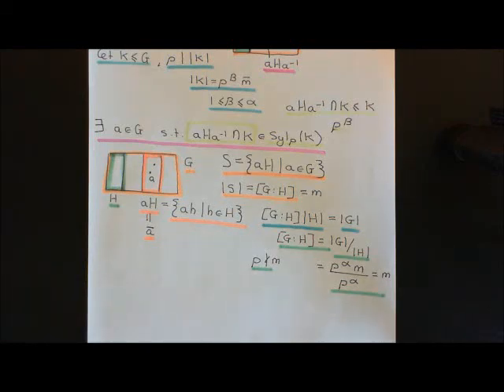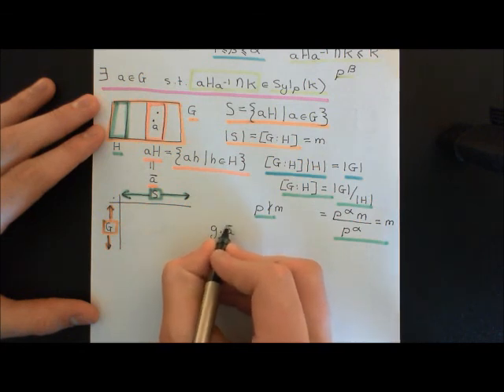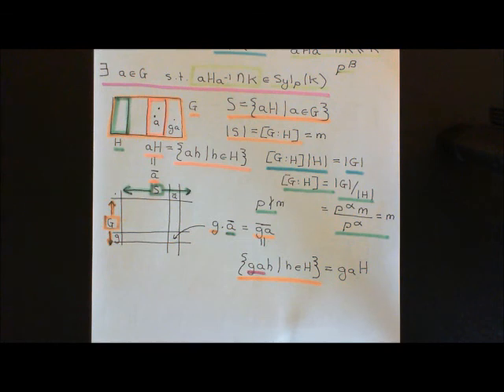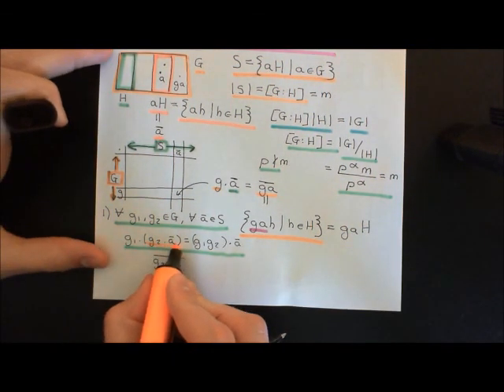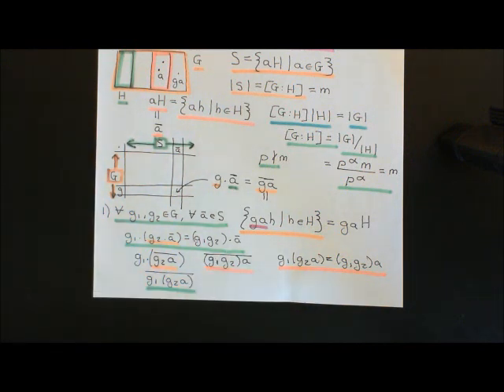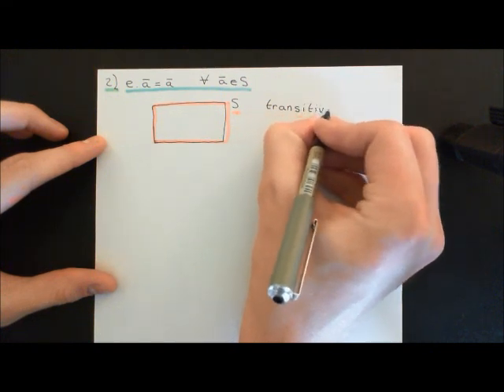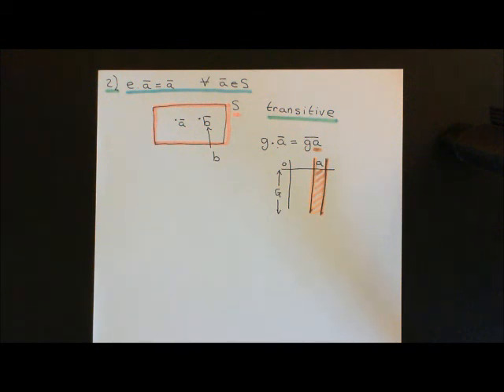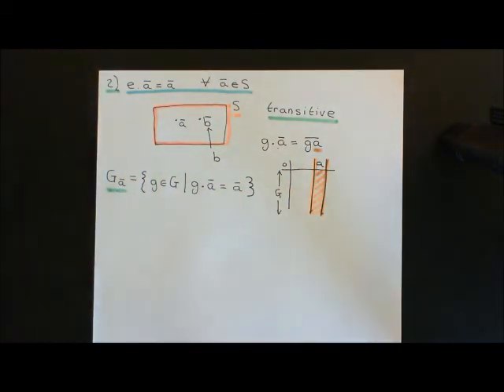The Sylow Theorems Part 4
In this video we state and prove the three Sylow theorems of finite group theory.